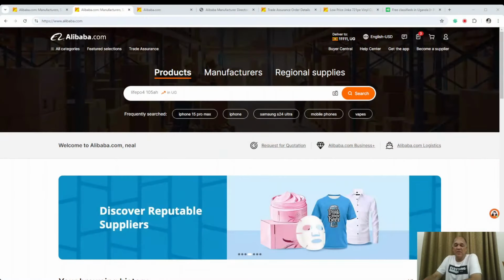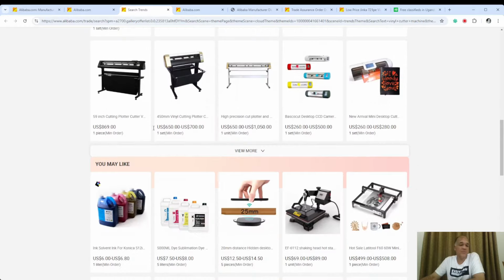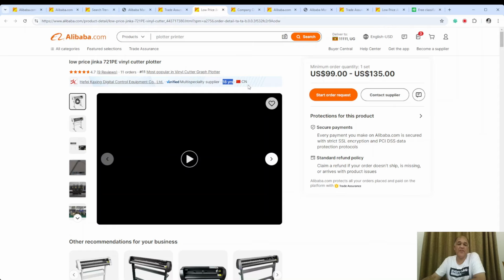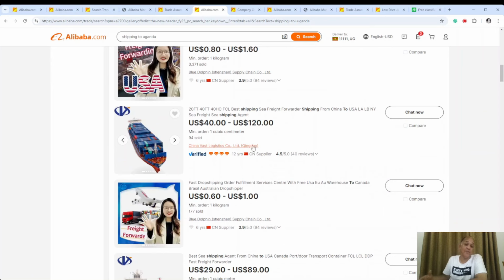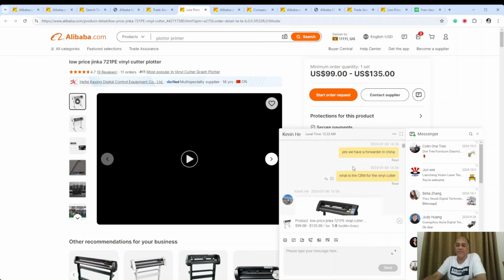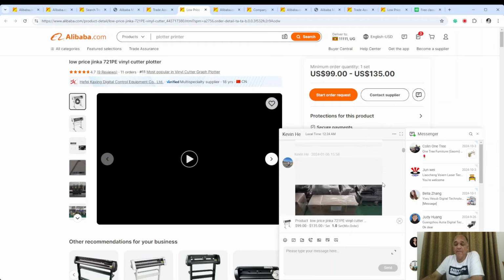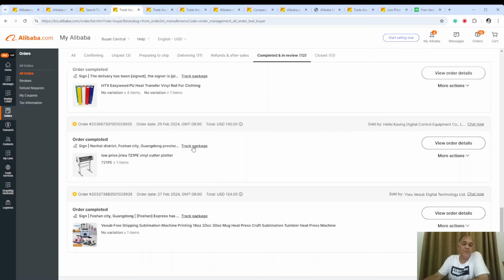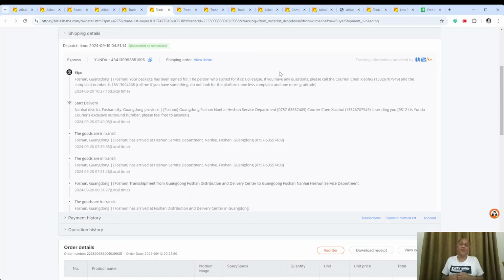How to order from Alibaba and receive your good in Uganda.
This video is part of a series about buying from Alibaba and having your goods shipped to Uganda.